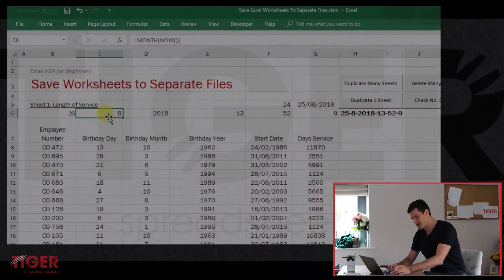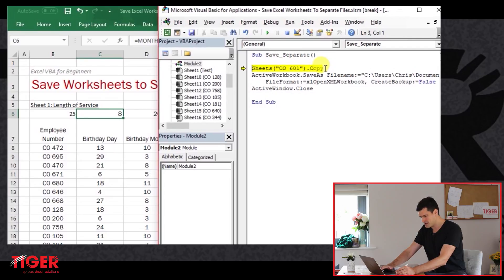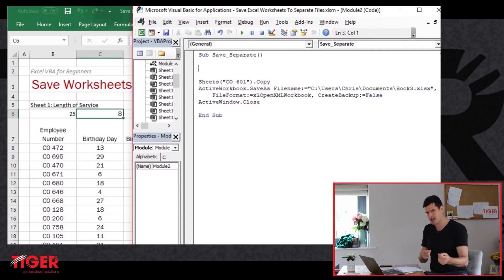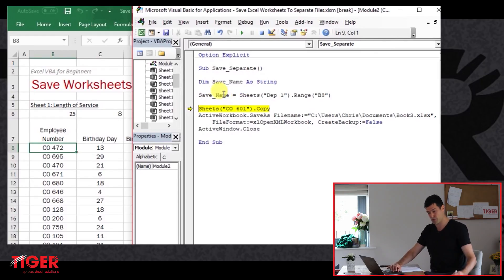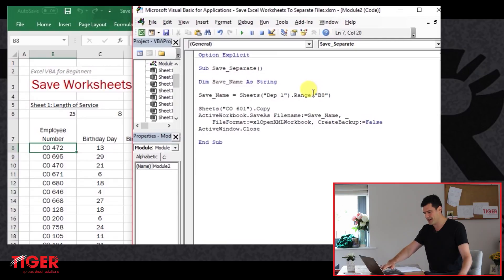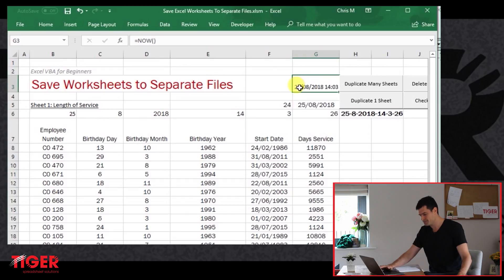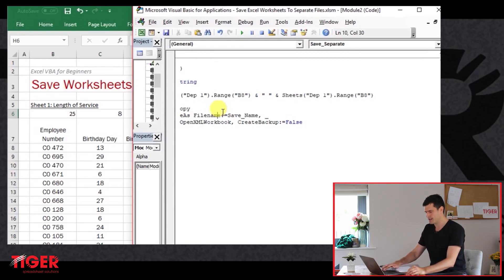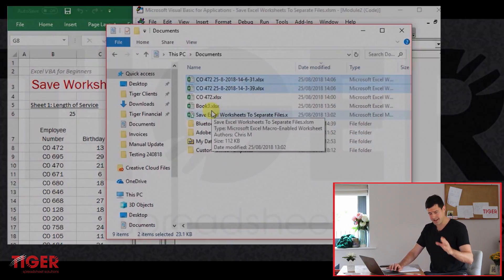Excel VBA to Separate Worksheets to Files 2/3 - Excel VBA for Beginners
We receive many emails from people who spend too much time moving Excel worksheets to separate files. This is a common task: if you are creating reports for students in a school or payslips for employees in a company, for example, you have to do this or something similar.  It's time-consuming, takes lots of mouse clicks and leaves us thinking 'there must be faster way!'.

One of the key themes of our training is that a small set of VBA techniques can transform how you go about your work.  We say they deliver 'disproportionate benefit'.  Some of these techniques are: using the the macro recorder; using VBA variables and applying loops.  With this video series, you will learn how to get this task done at the click of a button and improve these critical skills.

What did you make of this video series?  Get in touch with Tiger using the platforms below: